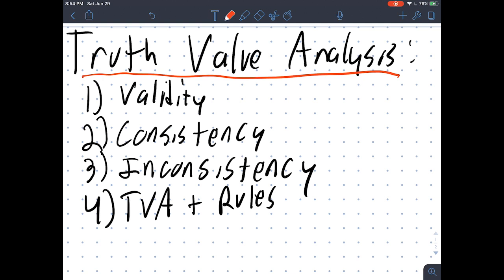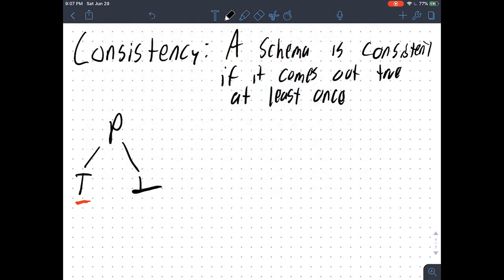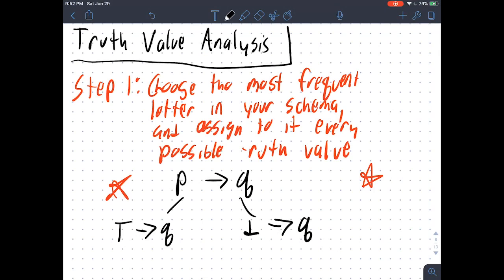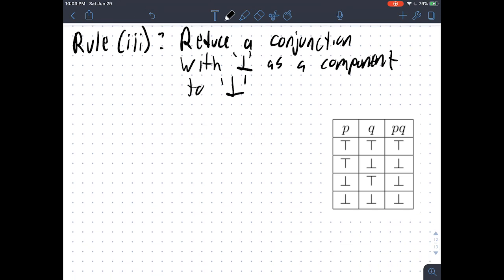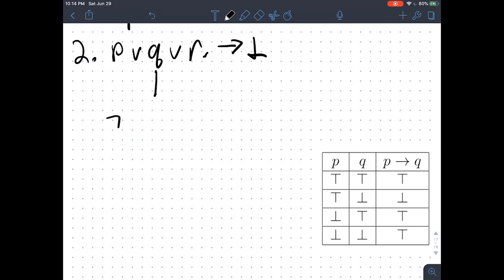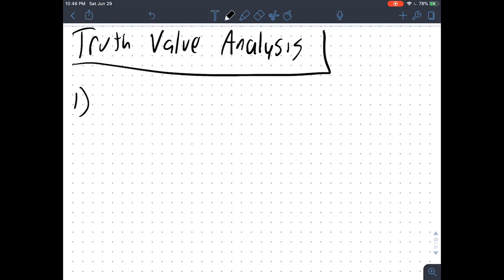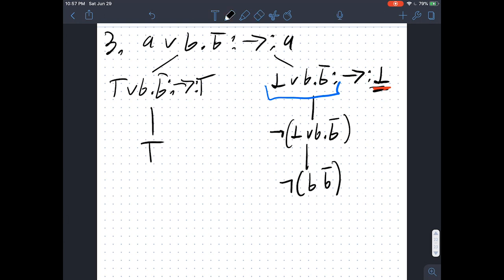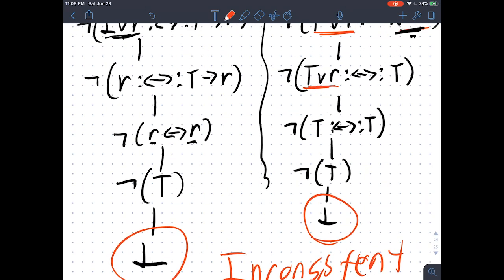Module 4: Truth Value Analysis